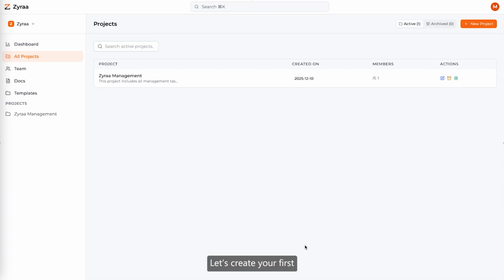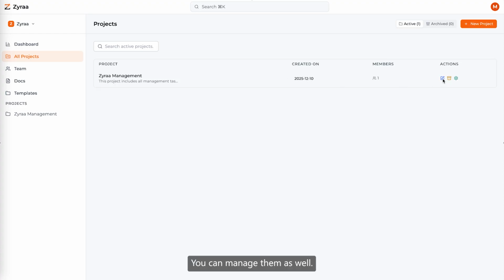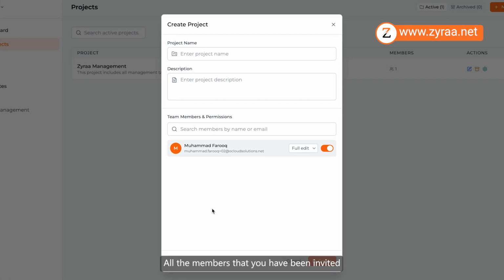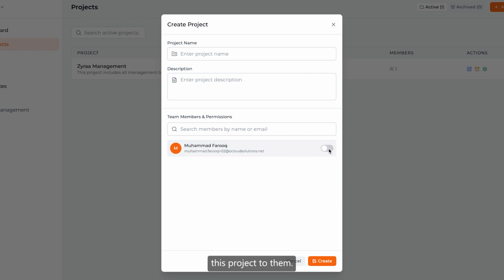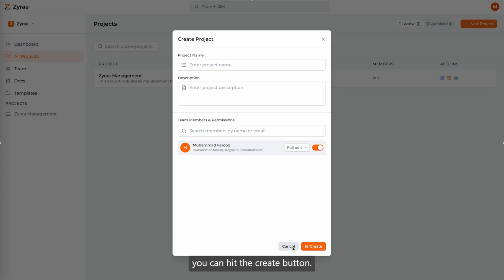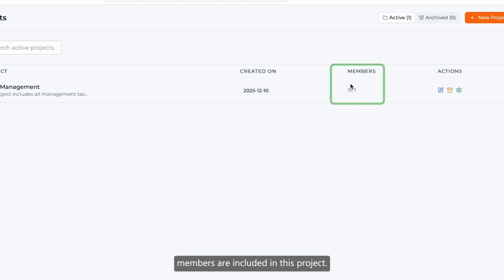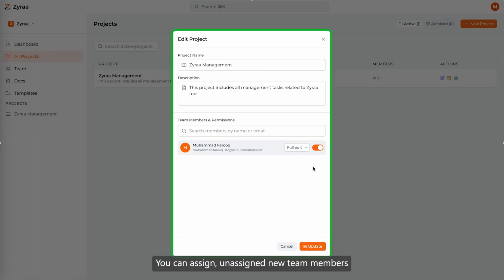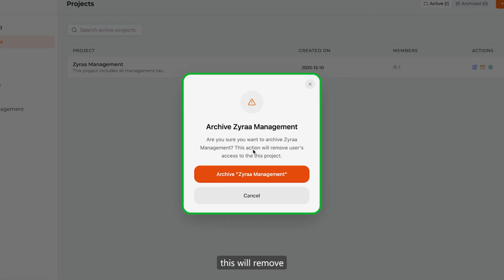How to Create a Project and Set Up Teams in Zyraa | Project Management Made Easy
YouTube Video Description:

Learn how to create and manage projects in Zyraa so you and your team can stay organized and productive. In this video, we’ll walk you step by step through everything you need to set up a project, manage your team, and configure project settings.

✅ Create a New Project: Easily create a project by adding a name and description, and invite your team members.
✅ Manage Team Members & Permissions: Assign or unassign team members and set their permissions.
✅ Edit Project Settings: Update or remove team members, adjust permissions, and keep your projects organized.
✅ View Team Members: Quickly see all members involved in your project.
✅ Archive Projects: Keep your workspace clean by archiving completed projects.
✅ Integrations: Connect tools like Slack for standups and smoother team communication.

Zyraa makes team collaboration easy, whether you’re managing a small project or multiple teams.